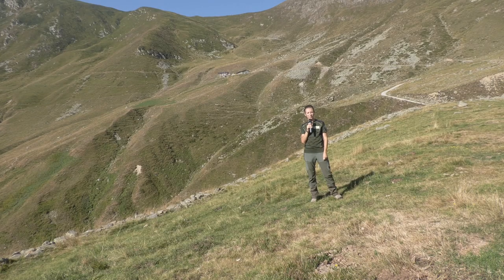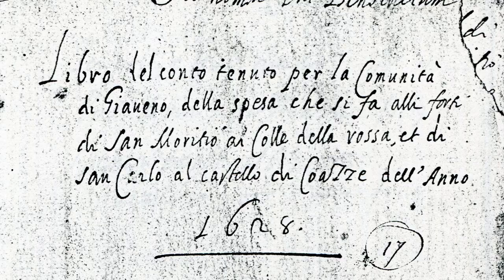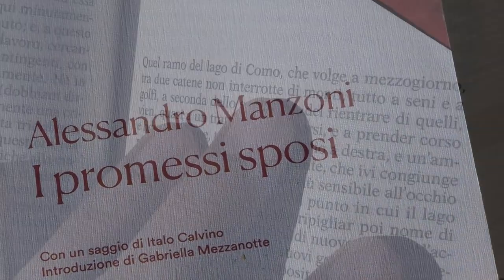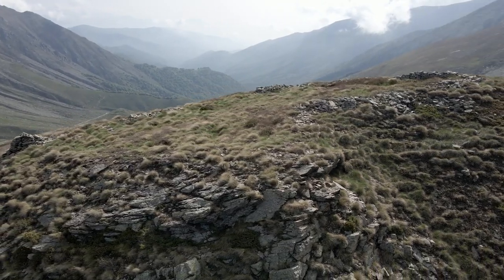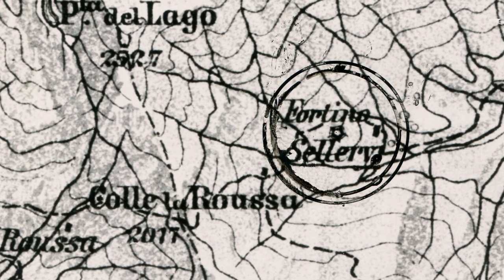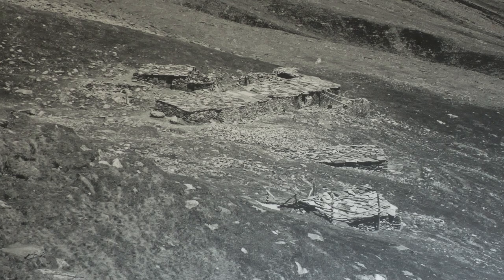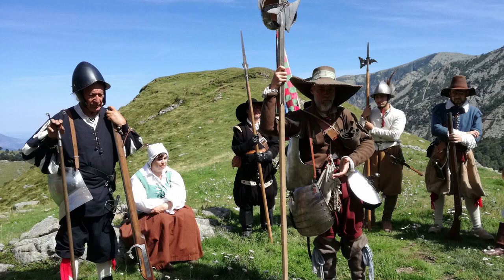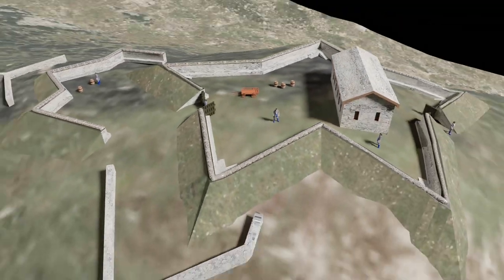Là dove salgono archibugieri ed escursionisti - Il forte San Moritio e il rifugio Fontana Mura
Cosa sono quegli strani segni regolari sul terreno?
Perché si trovano sulla cima di un piccolo rilievo?
E' soprattutto chi o cosa li ha prodotti?
Grazie alla competente conduzione della guardiaparco Debora Barolin e alle approfondite ricerche dello storico Mauro Minola proveremo a rispondere a queste e altre domande. In questo filmato scopriremo altresì la gentilezza, la passione e i piatti "forti" dei gestori del vicino rifugio Fontana Mura.